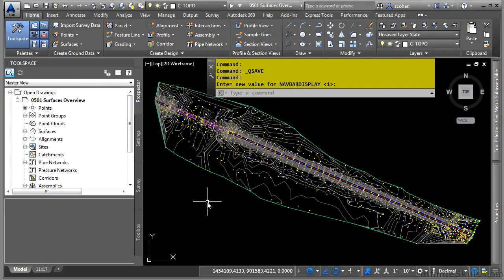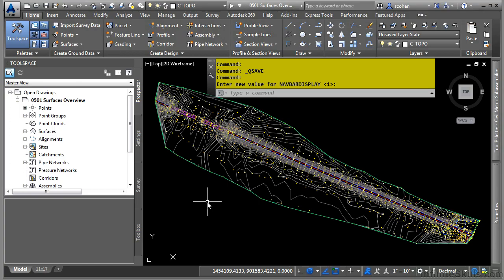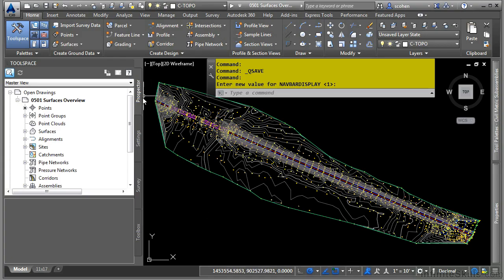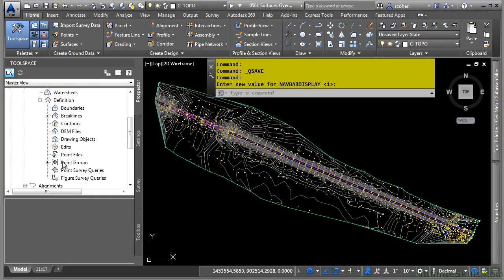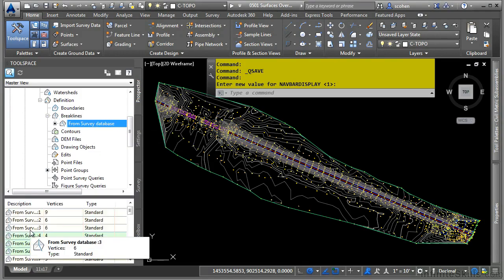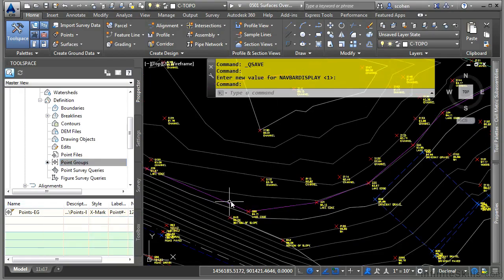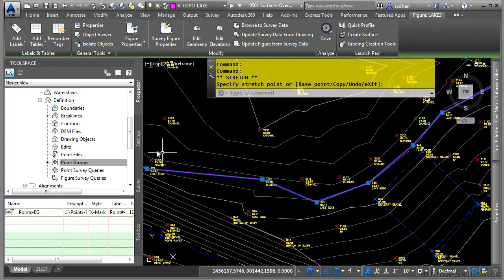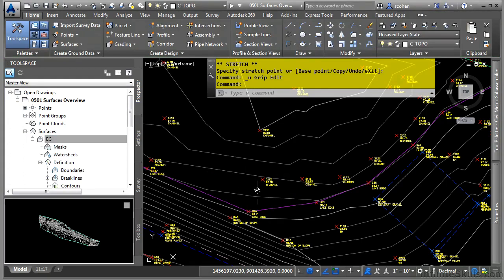05 01 Surfaces Overview